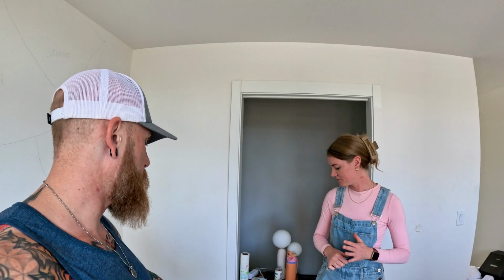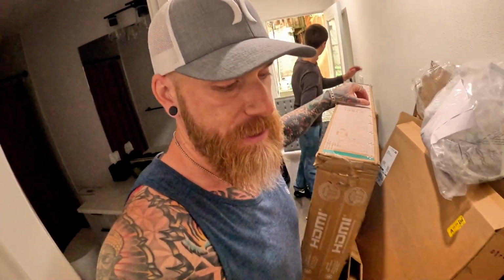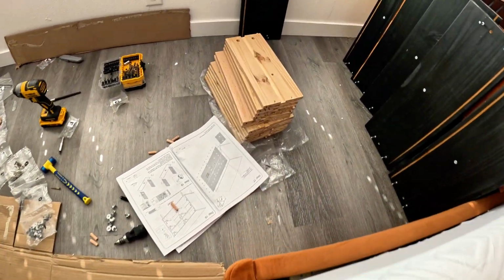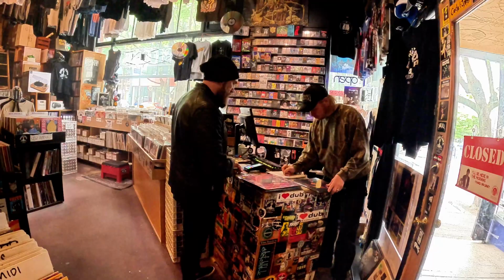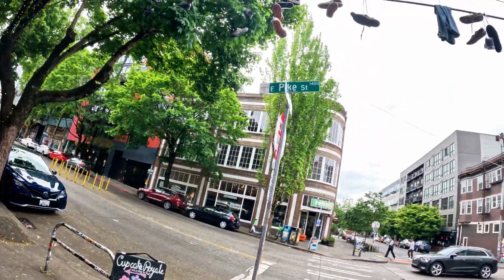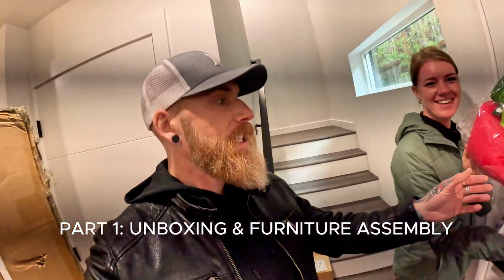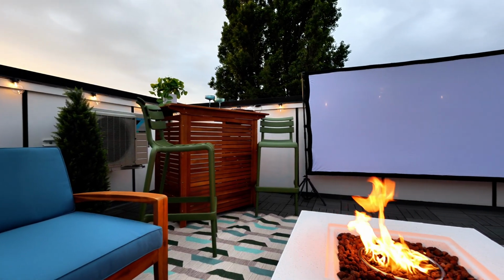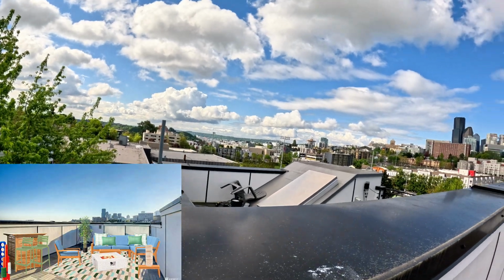See How We Turned an Empty House into a Fun Airbnb in Seattle!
Watch us turn a blank Seattle house into an unforgettable Airbnb experience in just days! From custom murals to rooftop movie setups, see the REAL behind-the-scenes process that most hosts never show you.

What You'll Learn:
• Essential painting supplies and techniques for Airbnb transformations
• How to source unique local decor (Seattle vinyl records, themed accessories)
• Rooftop staging secrets that get bookings
• Problem-solving when shipments get delayed
• Why colorful, themed designs outperform luxury decor

Key Highlights:
- Custom Seattle-themed murals and accent walls
- Curated vinyl collection featuring Nirvana, Foo Fighters & local bands
- Epic rooftop movie theater with fire pit setup
- Real challenges: USPS delays, furniture assembly chaos
- Birthday celebration filming locations from "10 Things I Hate About You"

Pro Tips Revealed:
- Best paint brushes for precision work (2-inch favorites!)
- Why small rollers beat brushes for dark colors
- Creating "Instagram-worthy" moments guests remember

Behind the B&B Series: This isn't just another property tour - it's the RAW reality of Airbnb hosting. The wins, failures, and everything in between that turns ordinary rentals into experiences guests book again and again.

Everything I Use in My Airbnbs
Mattresses, towels, bedding & more.

Guesty - Property Management Software - Use this link to get $20 off the first payment on Guesty Lite or $500 off onboarding on Guesty Pro:

Minut - Noise and Smoking Detection Hardware - Use this link to get 60 days free:

HostBuddy AI - Short Term Rental Messaging on Autopilot. Use code "BRANDON" and get 1 month for free:

📝 NOTE 📝